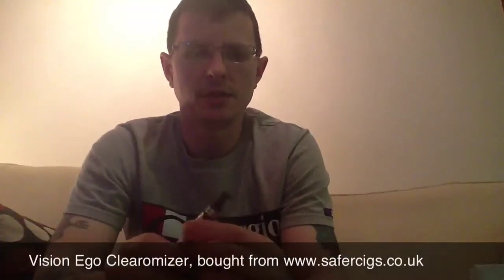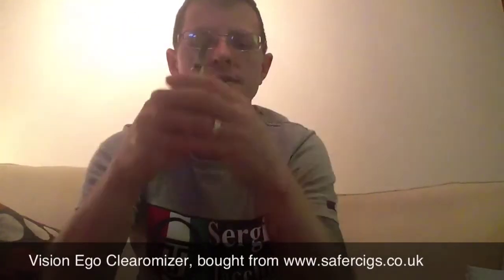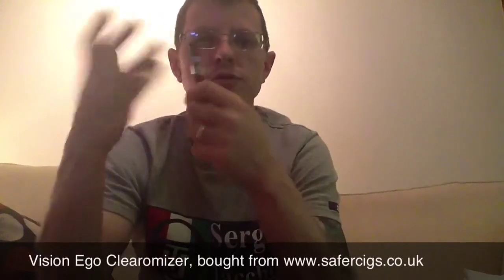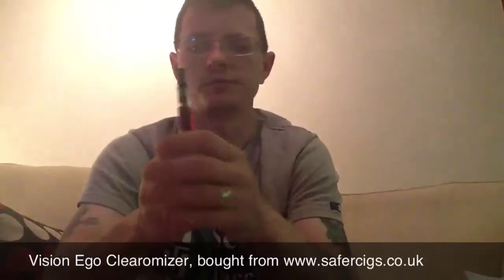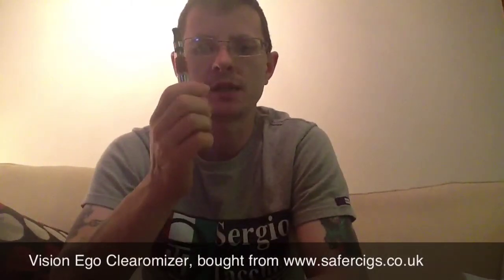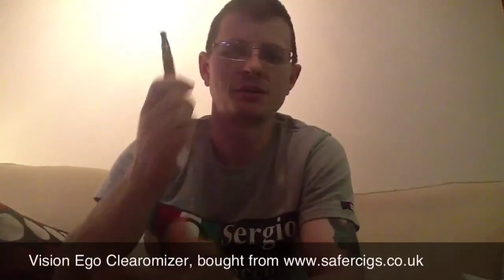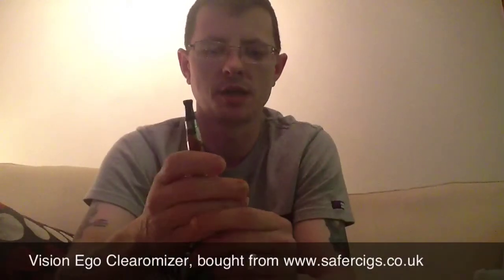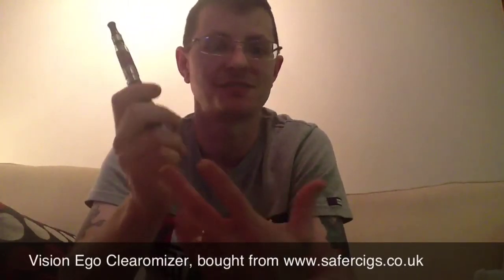Vision Ego Clearomizer - Final Thoughts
My final thoughts on the Vision Ego Clearomizer 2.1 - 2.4ohm

Dugie